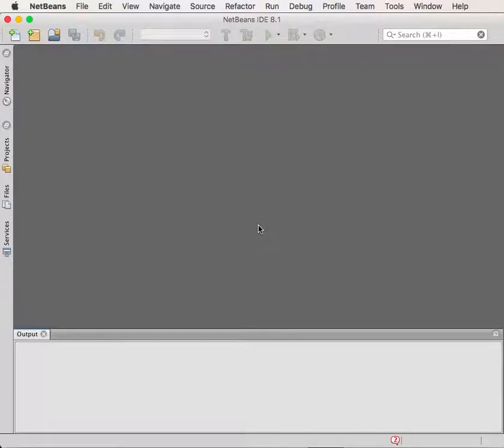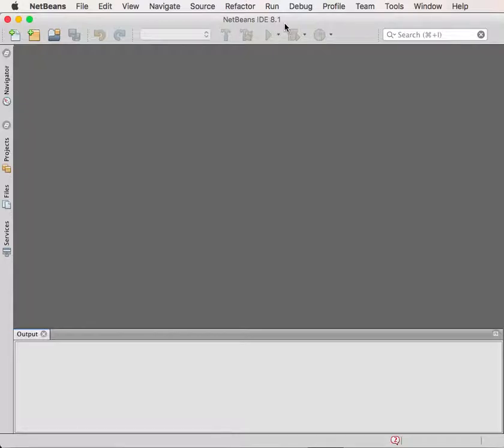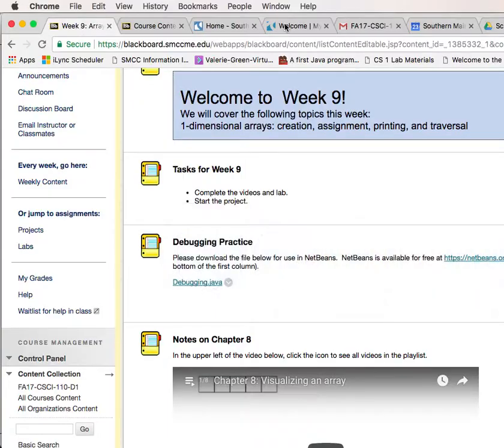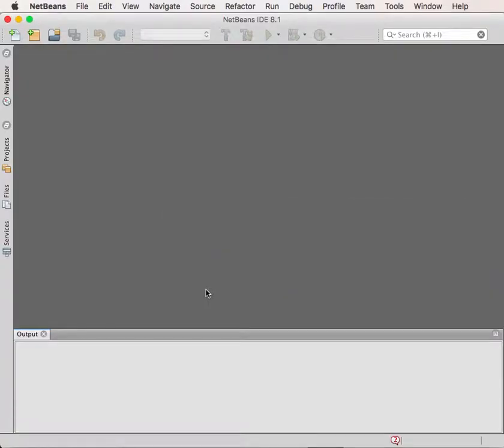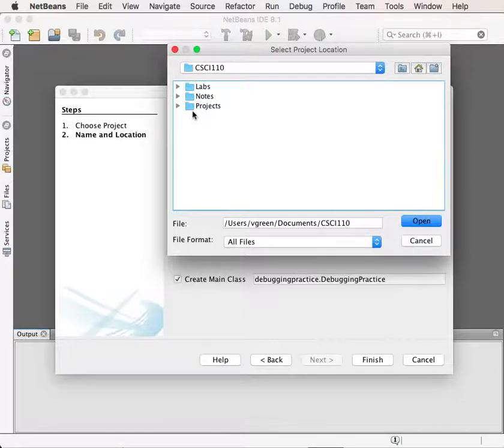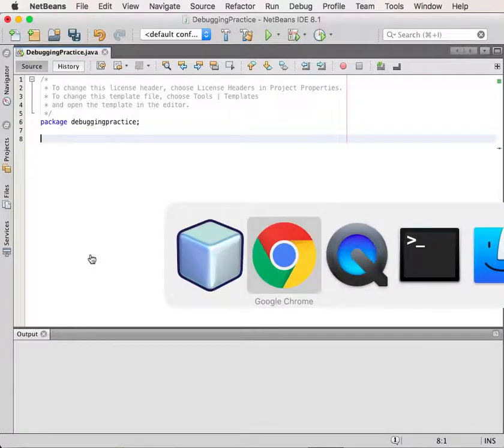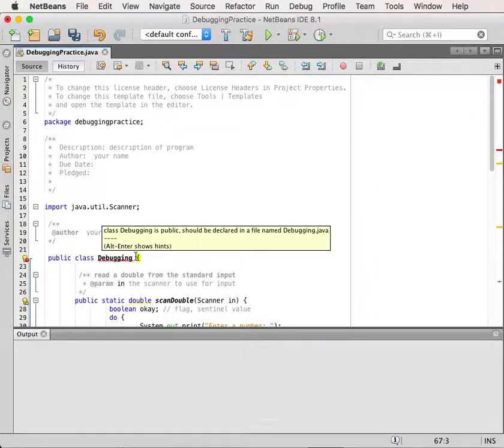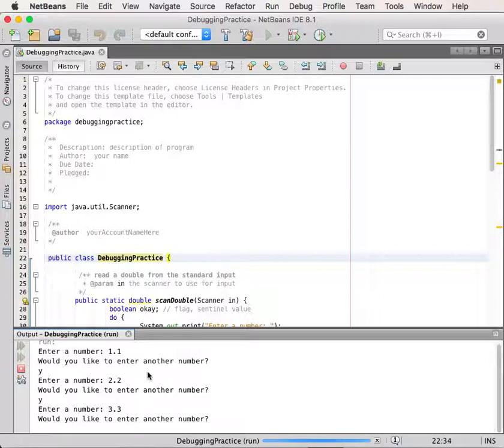Debugging: #1: Getting Started in NetBeans